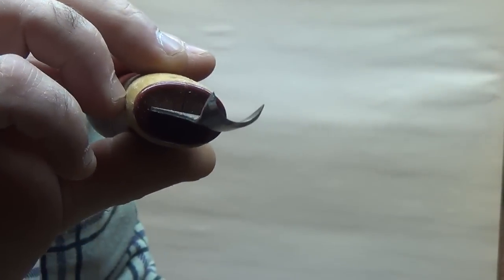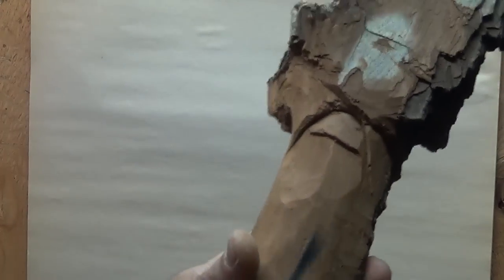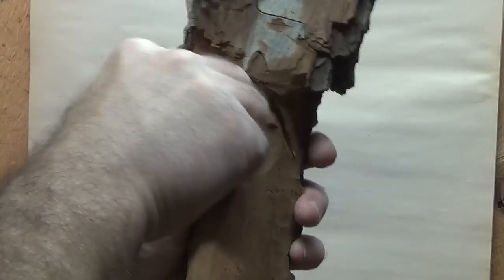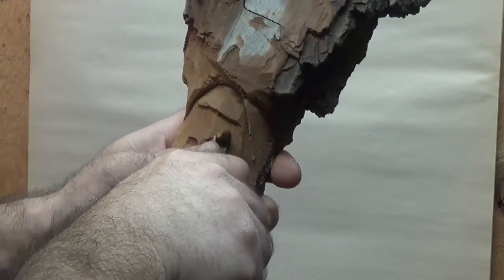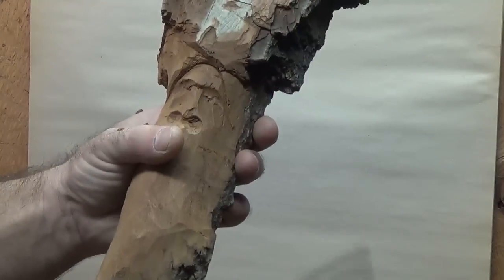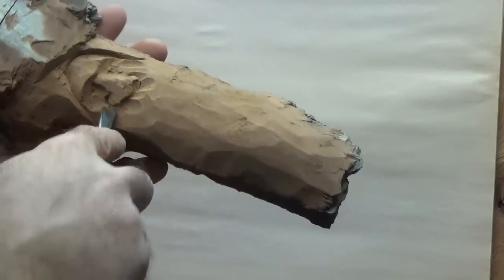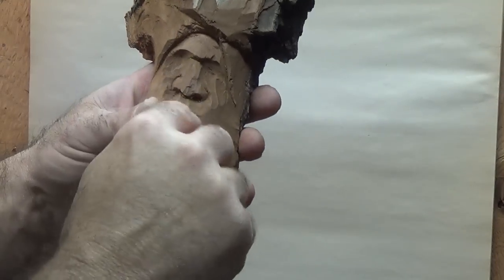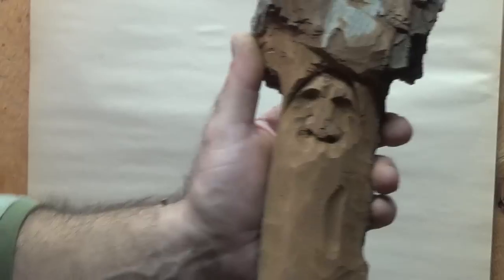Wood Carving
Learn wood carving tips and how  to use wood carving tools, plus which tools you need for your woodcarving toolbox. This video explains gouges and some ways to use them.Other Tools I use to wood carve
Set of carving knives
Set of Larger Chisles for Mallet Use
Set of gouges
Power carving bits
Dust Collecter
4 and 1/2 Grinder
Proxxon long neck angle grinder